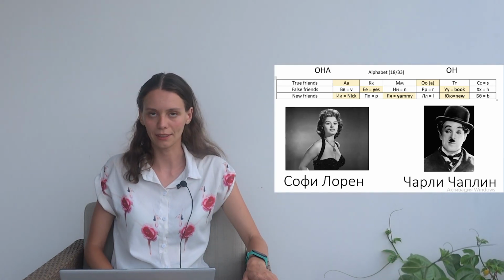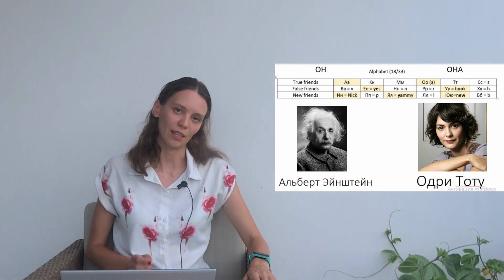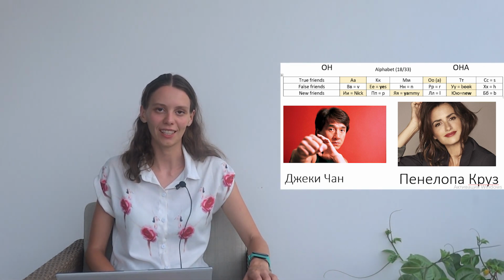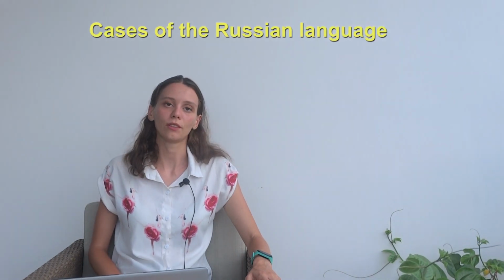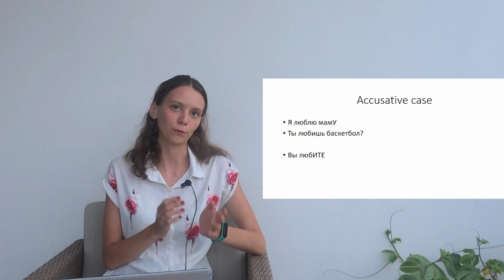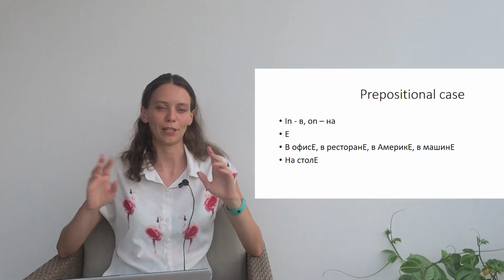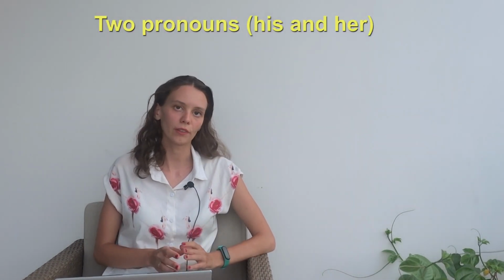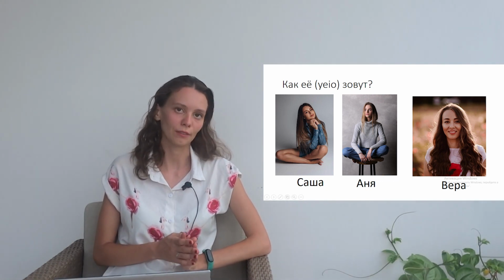RUSSIAN FOR BEGINNERS. Lesson 2. Reading, cases, conversations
*this series of video was created for private students as a revision material
0:00 Intro
0:28 He/she personalities
1:45 new vocabulary
2:20 cases of the Russian language
4:05 two pronouns(his and her)